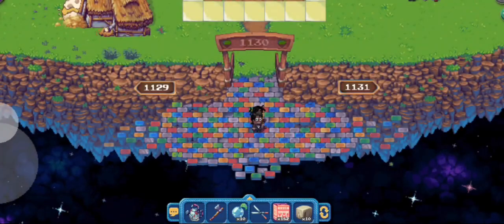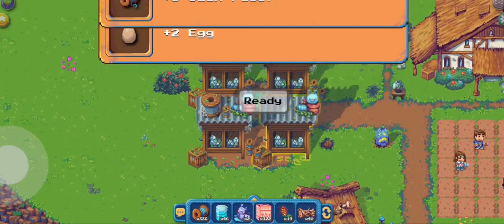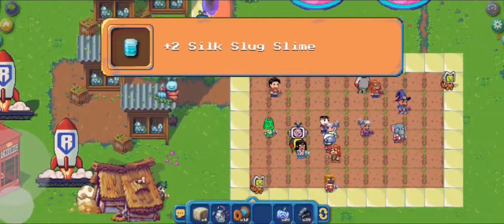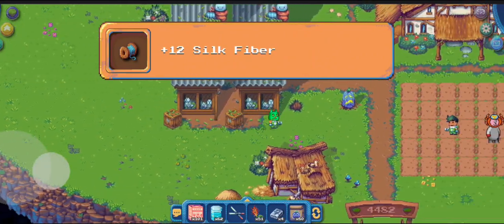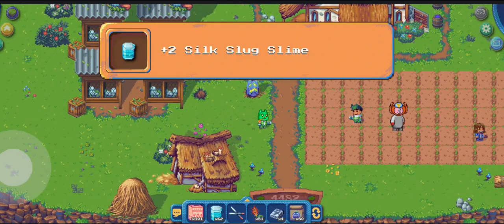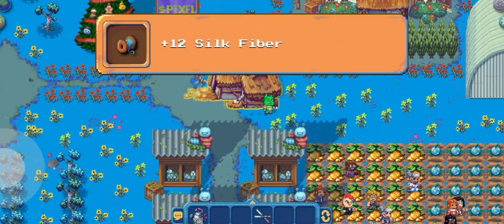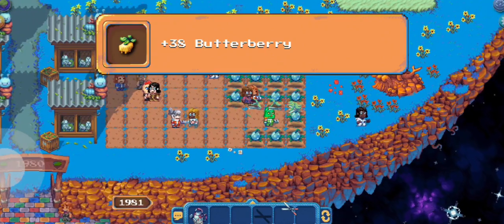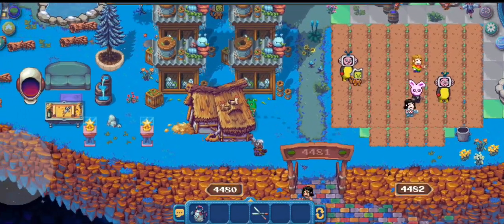HOW TO GET SILK SLUG SPIDER IN PIXELS ONLINE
This video will help you know how and where to get SILK SLUG SPIDER in PIXELS Online.